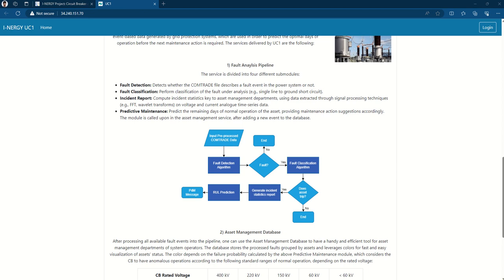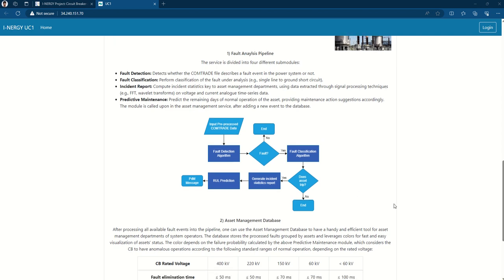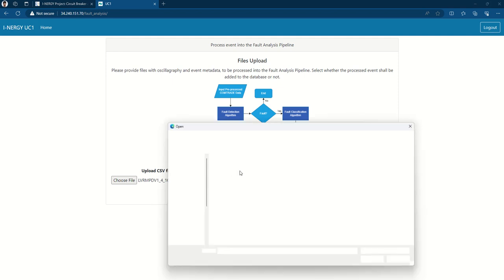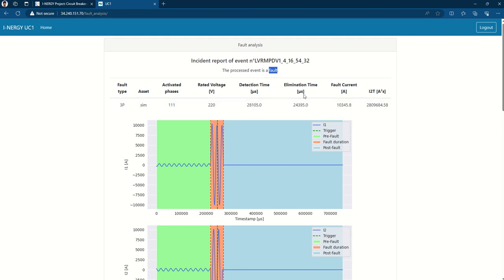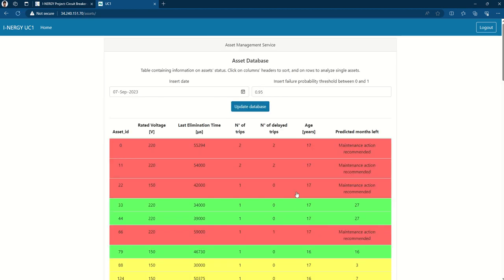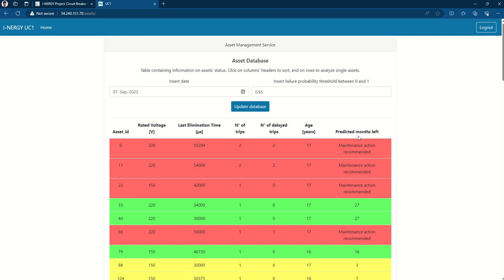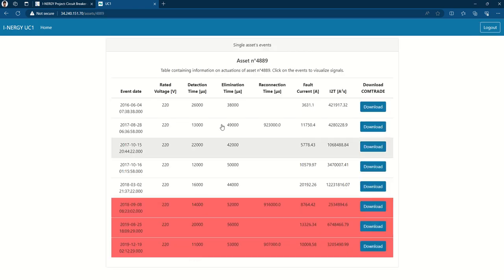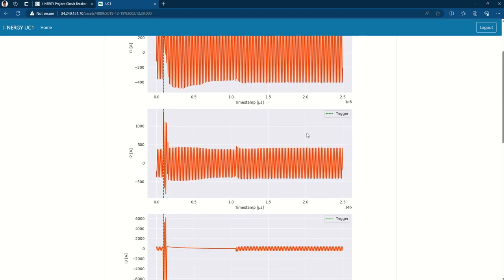Predictive Maintenance Analytics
The service provides a dashboard for Asset Management of Circuit Breakers (CBs), including a set of AI-based analytics for power system fault analysis and predictive maintenance for CBs, predicting the optimal days of operation before the next maintenance action is required.

The user may build his own Asset Management Database, by uploading the fault events witnessed by HV/MV Circuit Breakers (CBs). The service provides a fast and intuitive visualization of assets' status, triggering a red label whenever the failure probability exceeds a threshold, adjustable by the user. Such probability is computed from statistical analysis of the processed events, considering the CBs to have anomalous operation according to the different ranges of normal operation for different voltages. When uploading a new event, the service will calculate and store as well several incident statistics useful for system and asset management, (e.g. fault detection time, fault elimination time, maximum fault current, etc..) and provide as well a prompt visualization of the voltage and current signals characterizing the event.